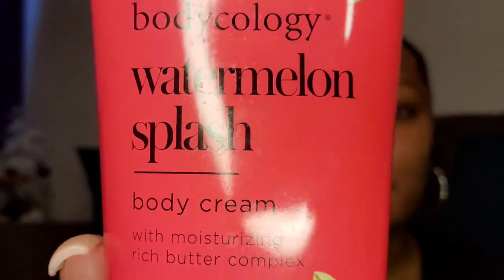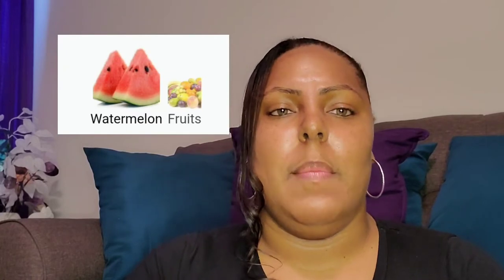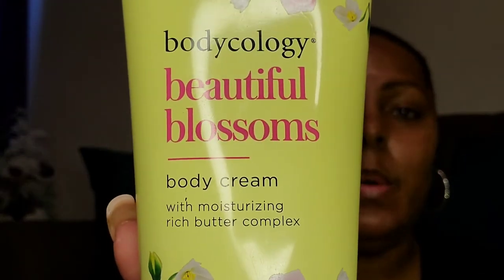Bodycology Body Cream Collection (At Walmart Under $4 Everyday)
In this video I’m going to be sharing my luxurious yet inexpensive bodycology body cream collection with you. These items can be found all at Walmart under $4. Who says you have to spend a lot of money to smell good? 😉 Body creams in the video are listed below.

1. Watermelon Splash
2. Sweet Love
3. Peach Sunrise
4. Beautiful Blossoms
5. Peony Blush
6. Dark Cherry Orchid